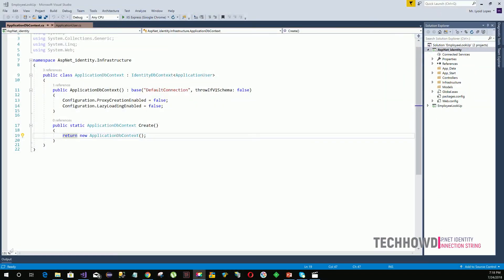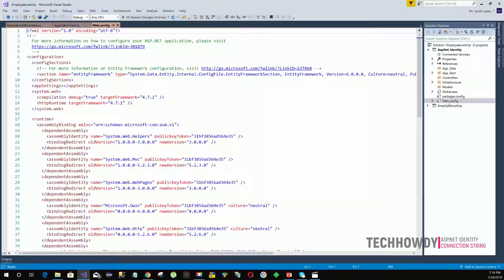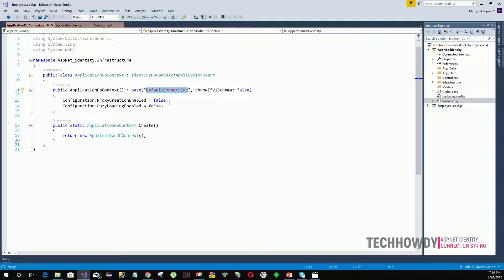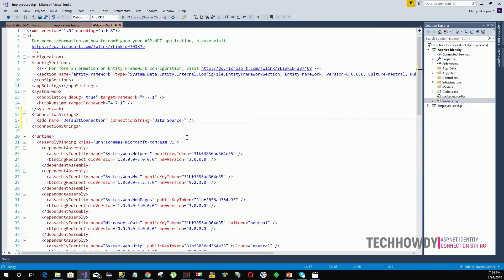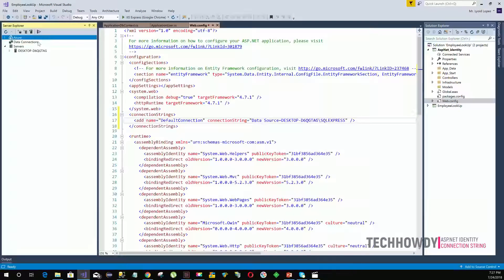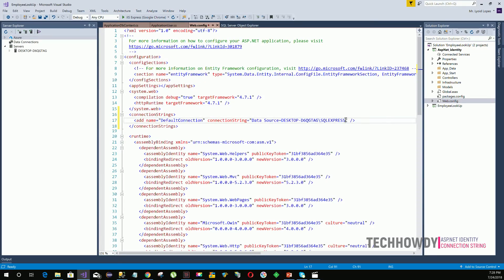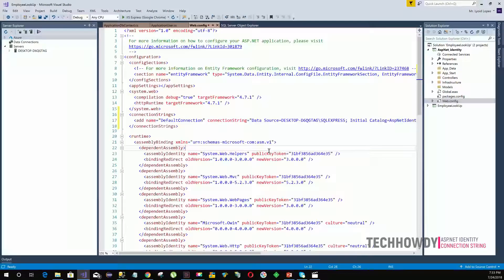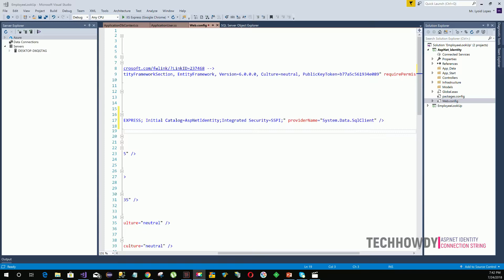How to Create a Connection String in Asp.Net Web API